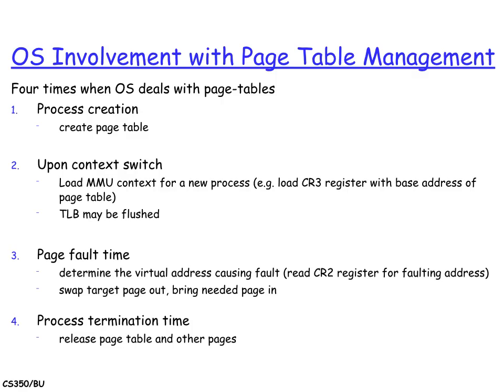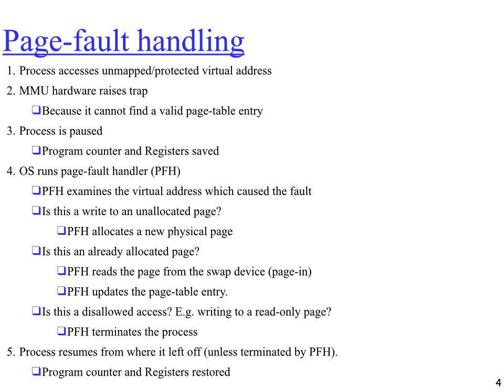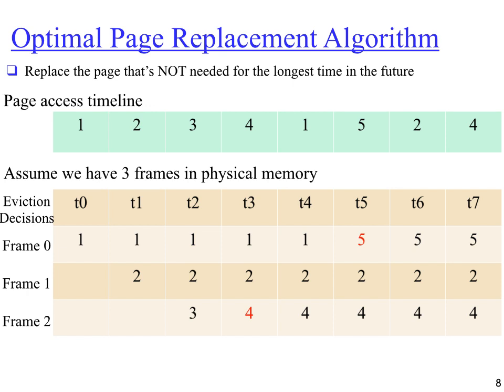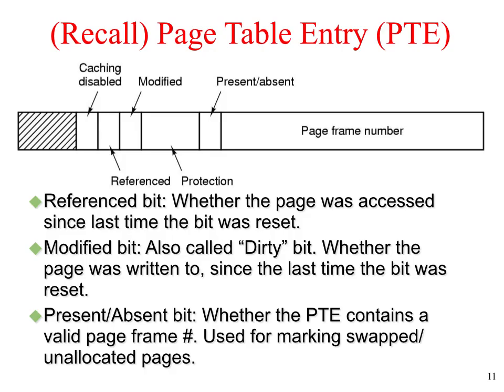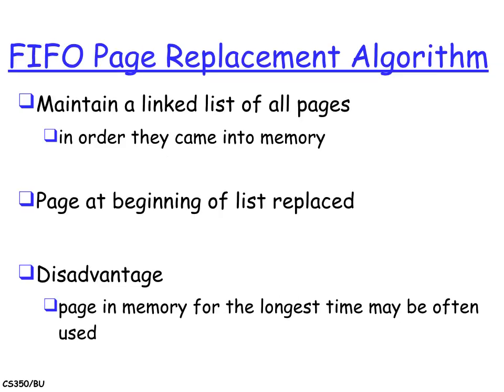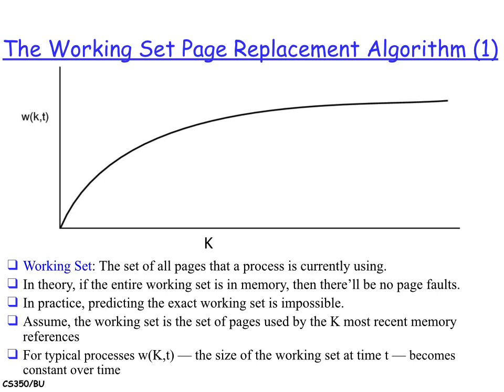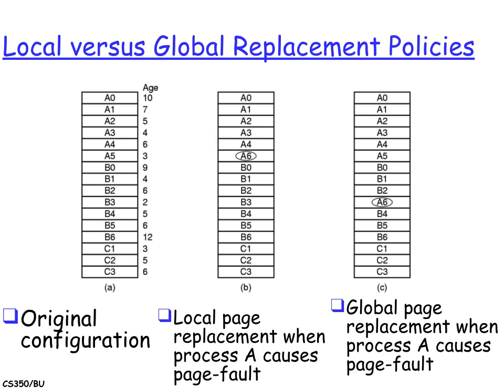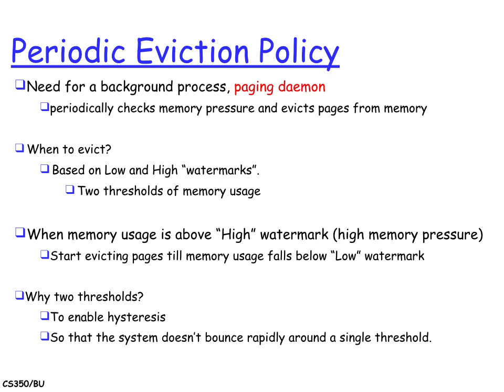Page Replacement Algorithms